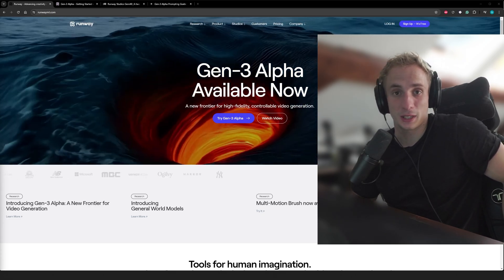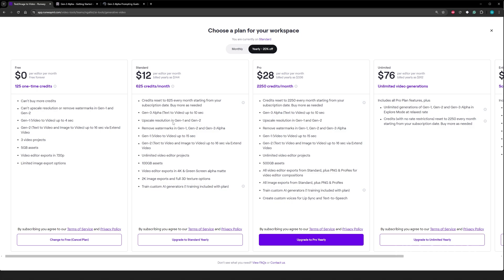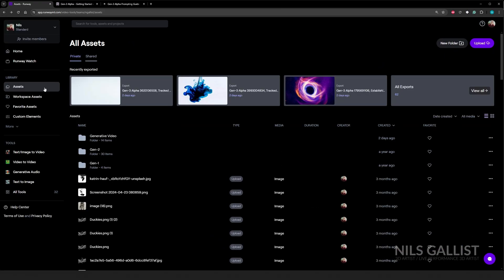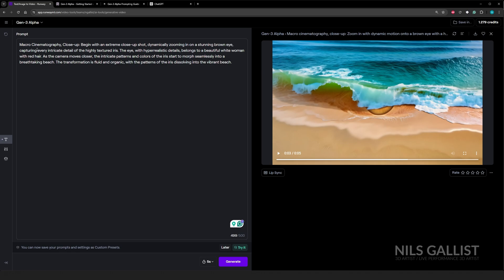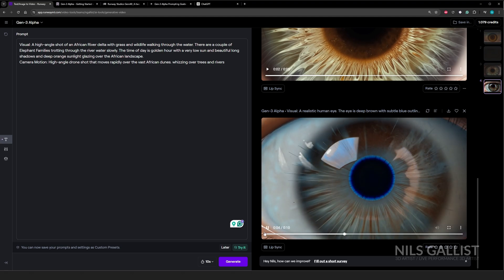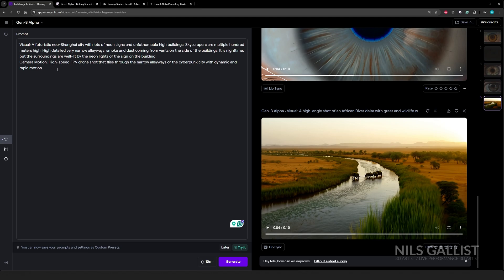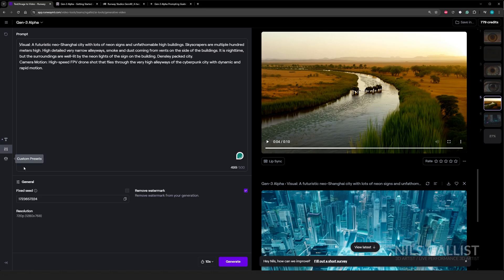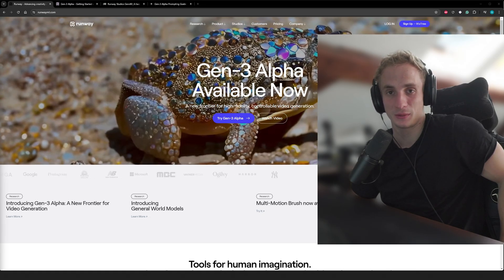Trying out RunwayML Gen 3 - Alpha | Text to Video AI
Is text to AI any good now? Let´s find out!

Timestamps

00:00 Intro
01:40 Price
03:07 Test 1
04:42 Test 2
05:50 Test 3
06:38 Test Wildlife
08:25 Sci-Fi Tests
10:21 Outro